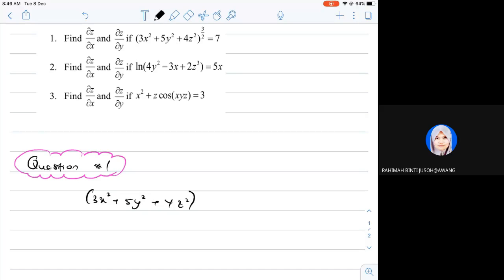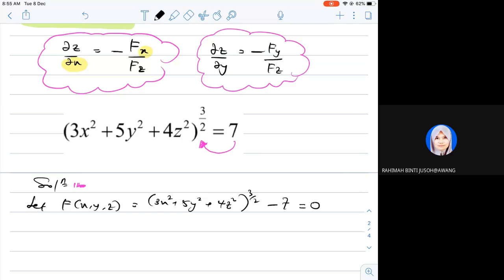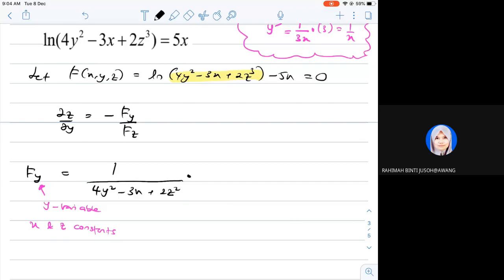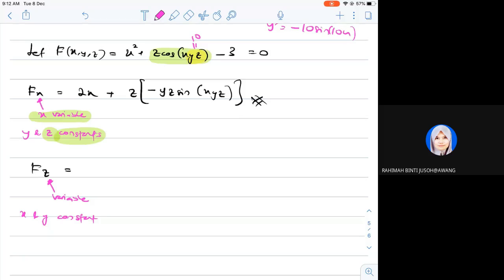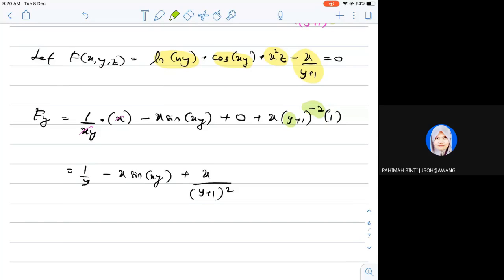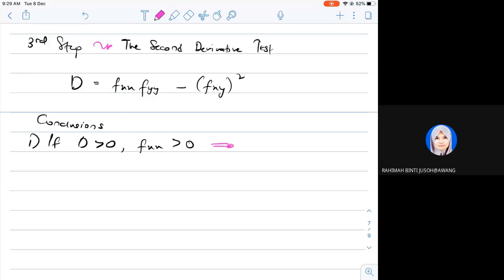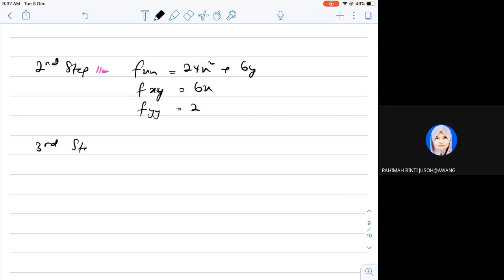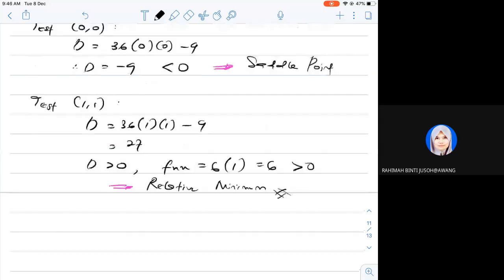Online Class Sec 06 Week 8 Topic 3.4_3.5 Implicit Partial Differentiation and Extrema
3.4 Implicit Partial Differentiation
3.5 Extrema of Functions of Two Variables